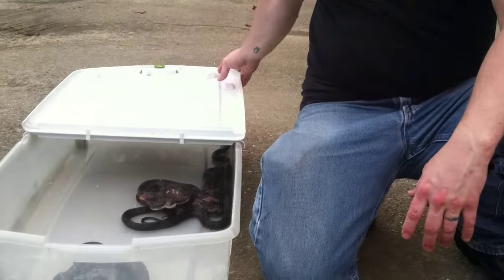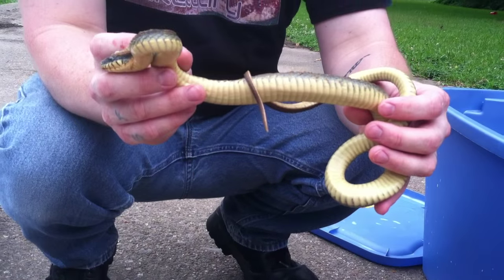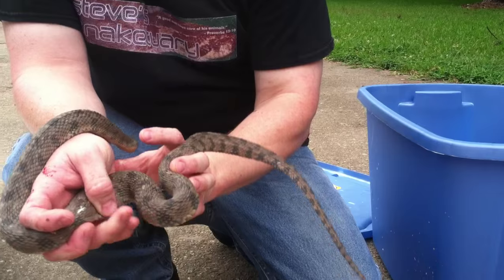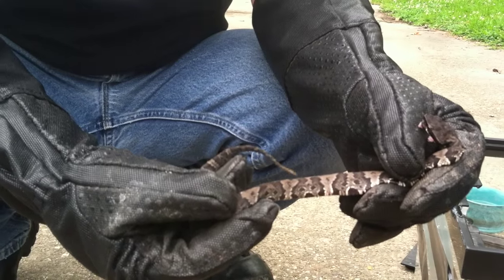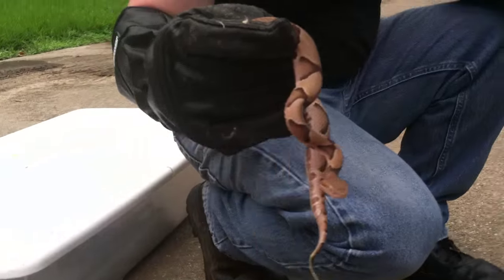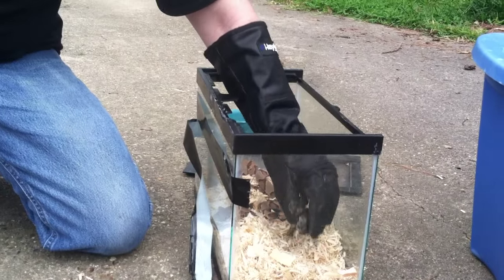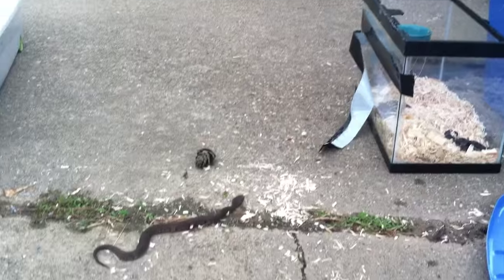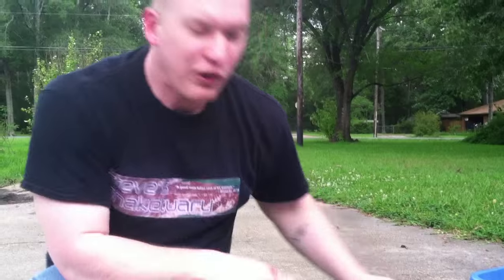Steve's Snaketuary- Snake Comparison: Rat Snakes, Water Snakes, Cottonmouths, Copperheads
Snake Comparison videos I did, showing snakes side by side...